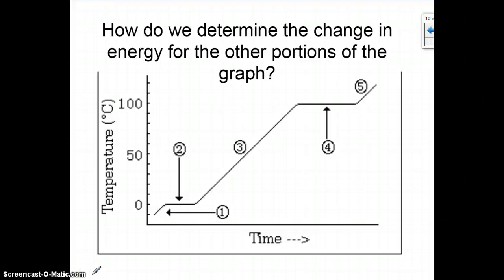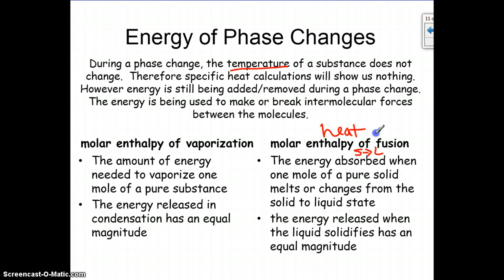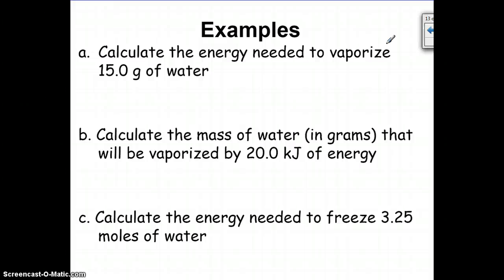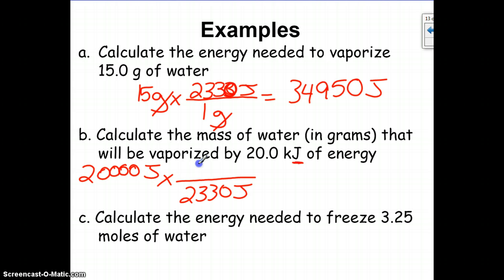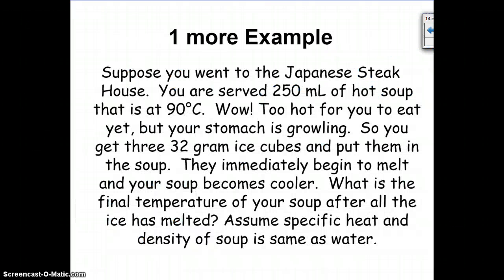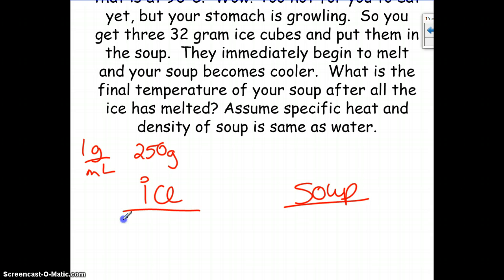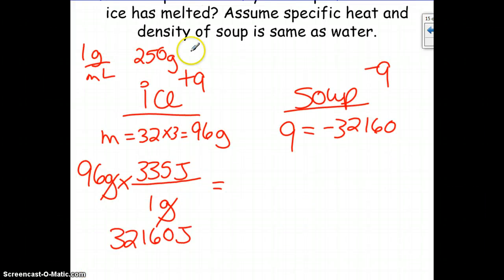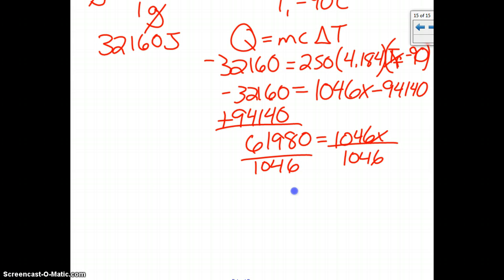Energy Calculations for Phase Changes Podcast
This podcast covers the calculations of the energy changes during a phase change using heat of fusion and vaporization values.  --Portwood